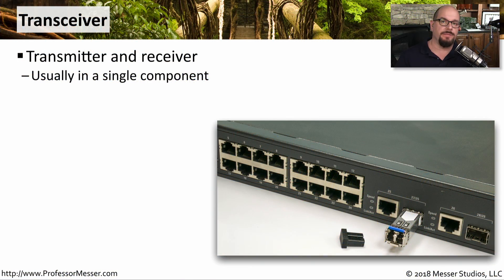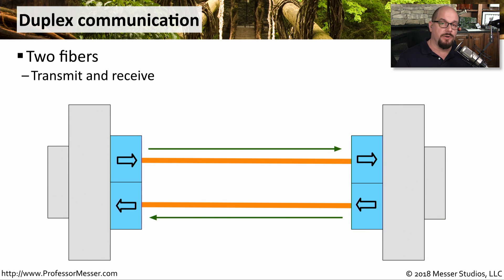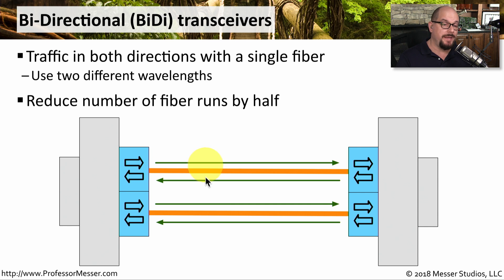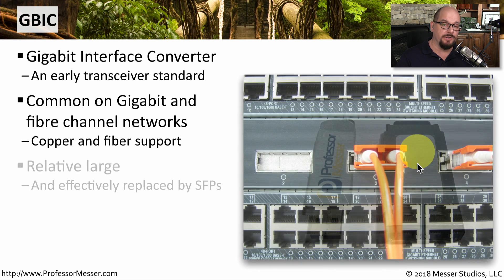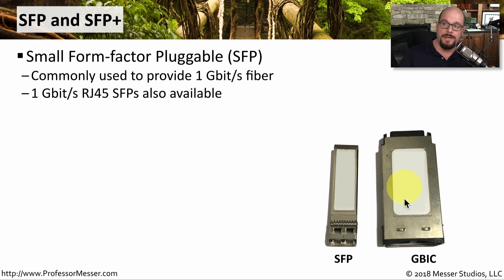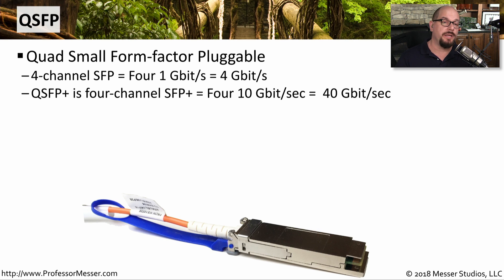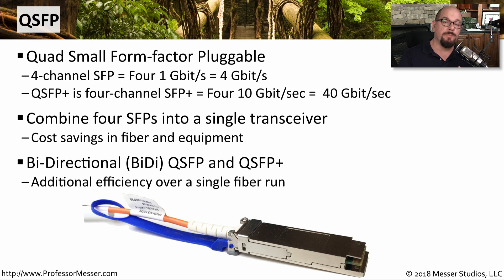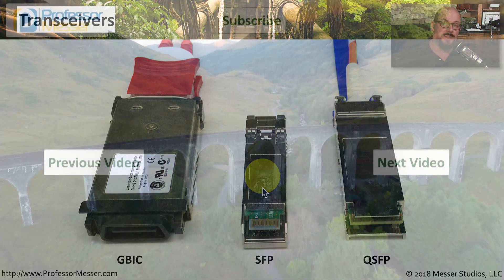Network Transceivers - CompTIA Network+ N10-007 - 2.1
Transceivers can provide options when connecting infrastructure equipment to the network. In this video, you’ll learn about transceiver technology, duplex and bi-directional transceivers, GBICs, SFP/SFP+, and QSFP transceivers.